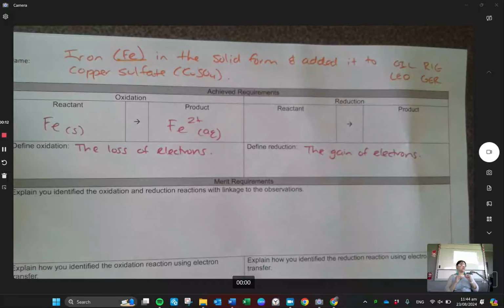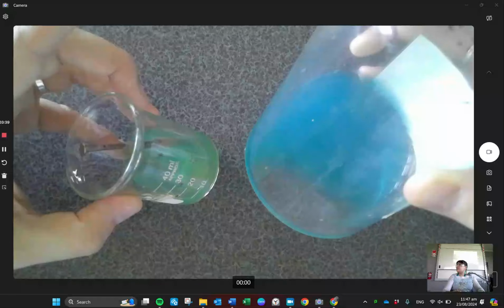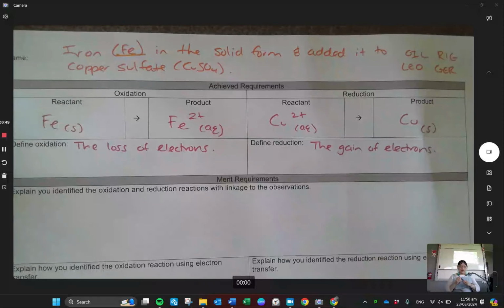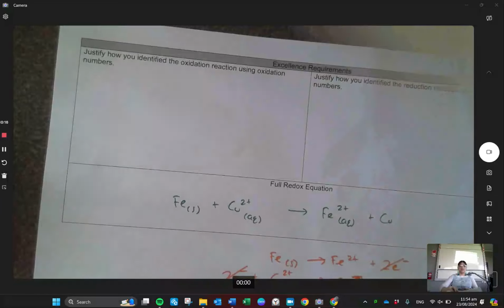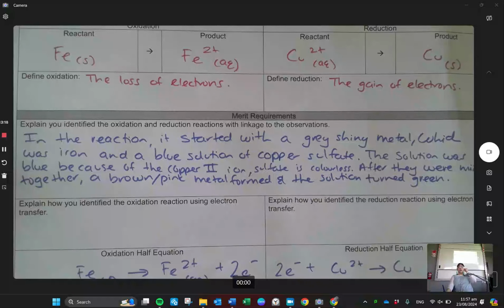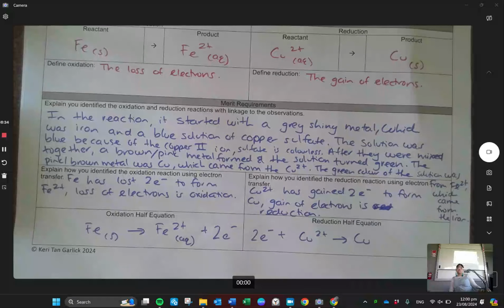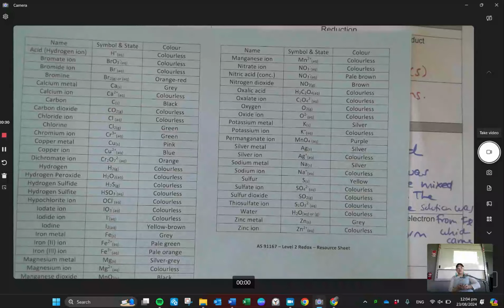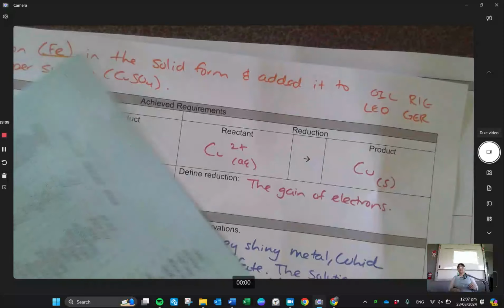2. Redox Justification